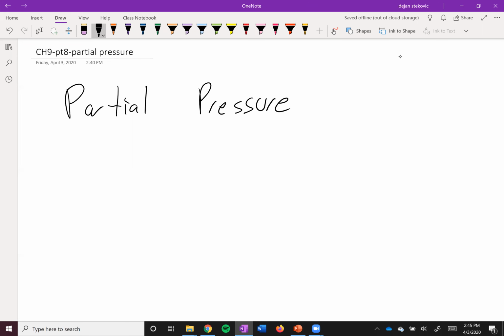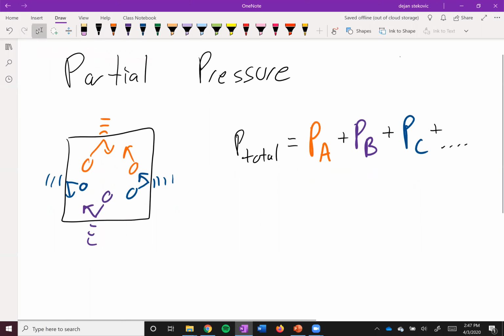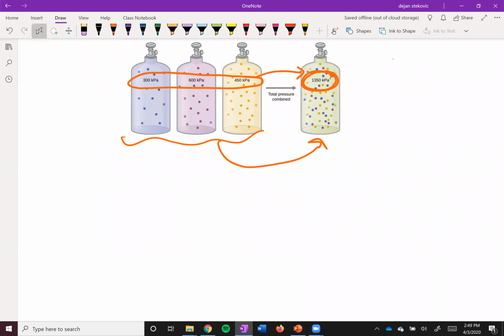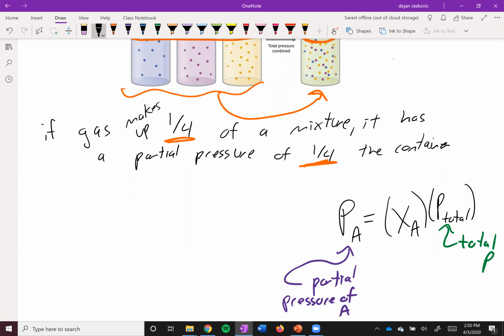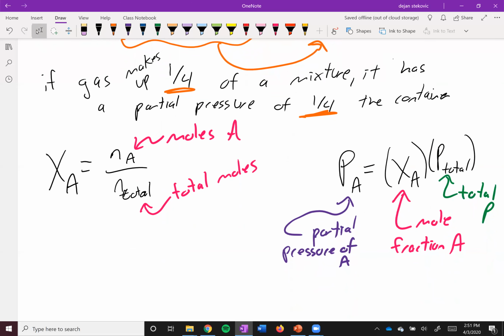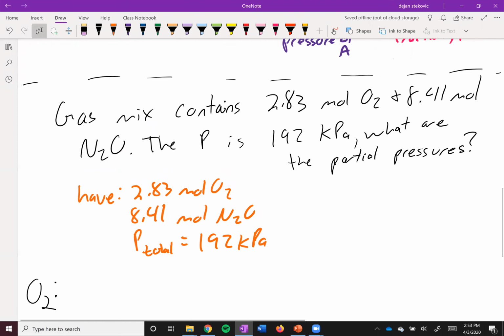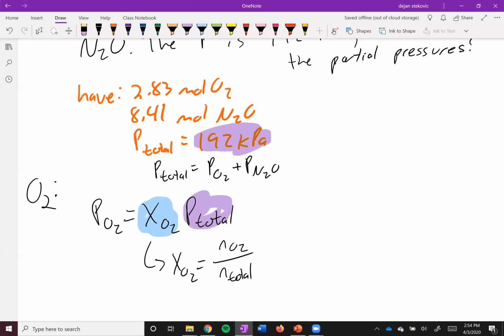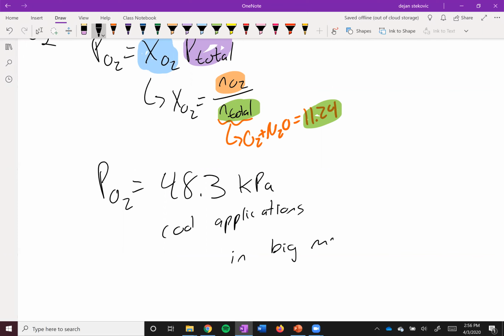CHEM101 CH9 pt8 Partial Pressure